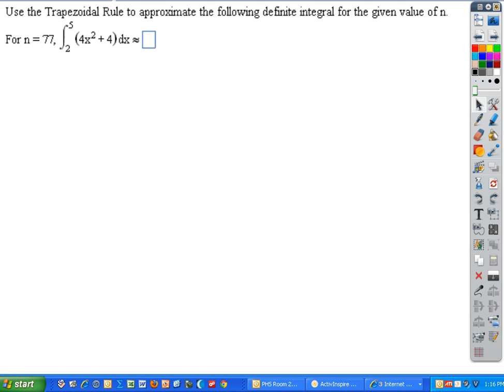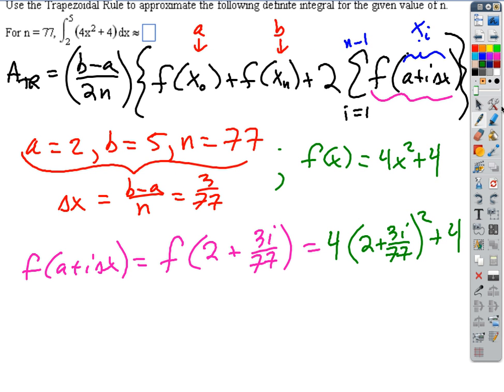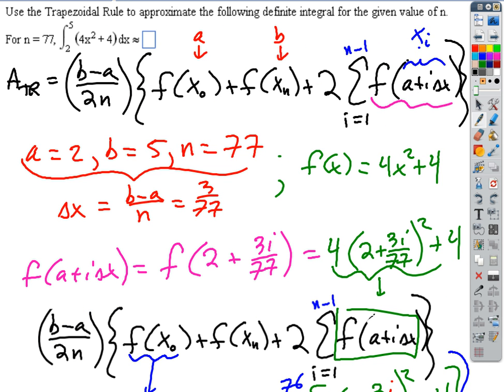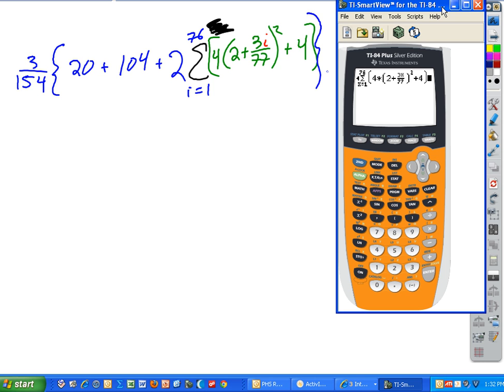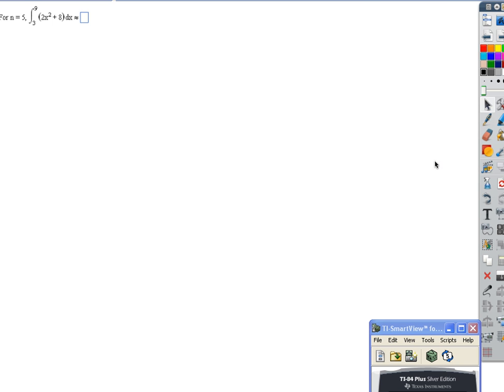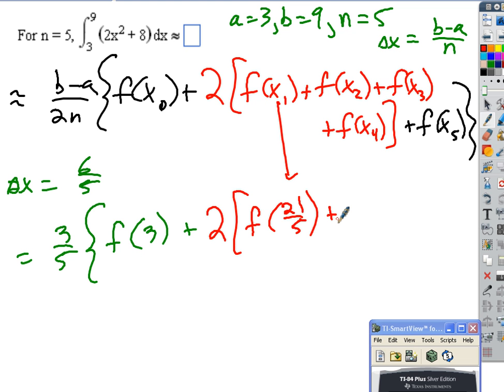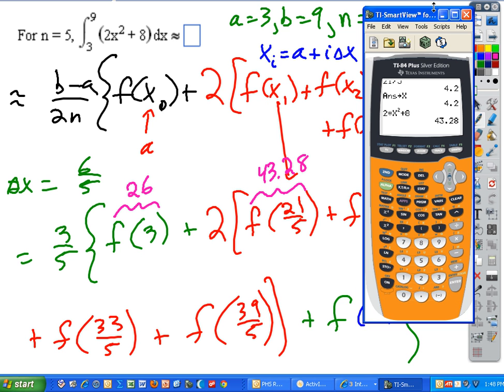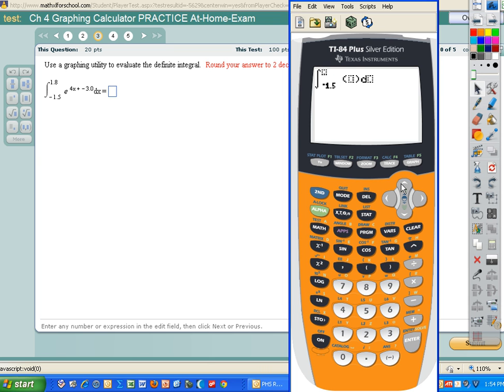2012 05 17